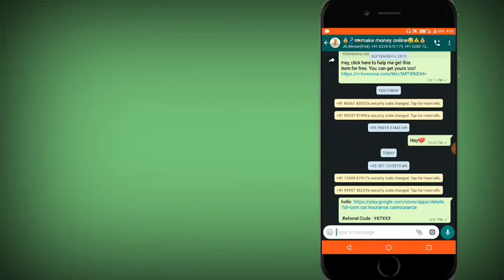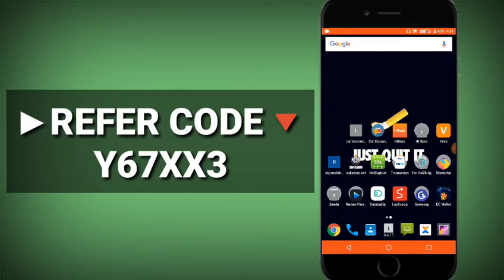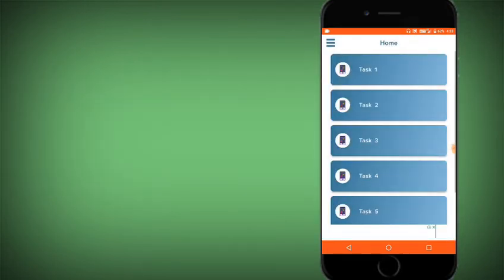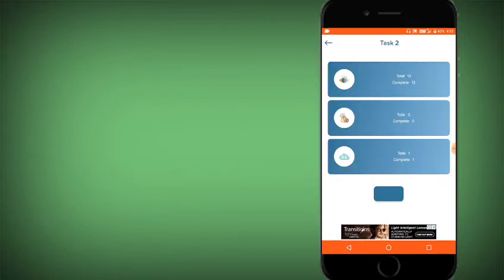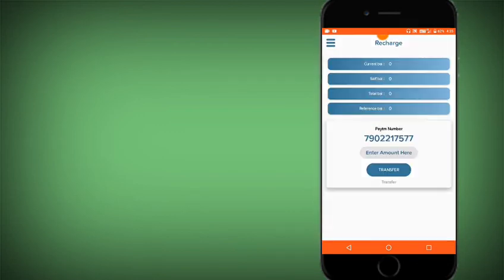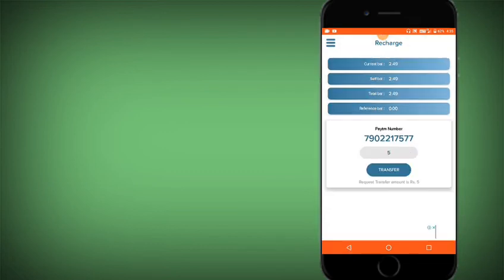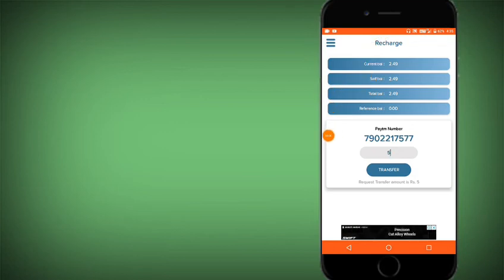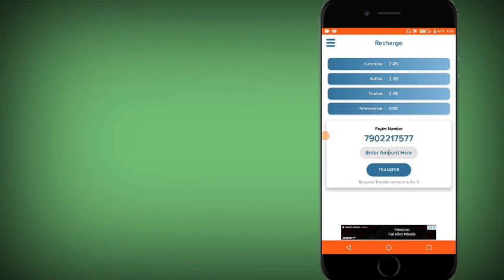💥ഈ ആപ്പ് ഹാക്ക് ചെയ്ത് paytm നിറക്കാം | ലൈവ് ആയി കാണിച്ച് തരാം | ഈ വീഡിയോ കണ്ടില്ലെങ്കിൽ വൻ നഷ്ടം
⏺Refer code - Y67XX3

©NOTE : All Content used is copyright to Faiz Ashraf . Use or commercial Display or Editing of the content without Proper Authorization is not allowed ✔

©NOTE : If you are the owner of images , Musics , videos , Graphics , that i used in this video and do you want to remove this video , please contact me from your official email [my email - ] , i will remove within 24 hours , Please do not takedown this video to copyright.